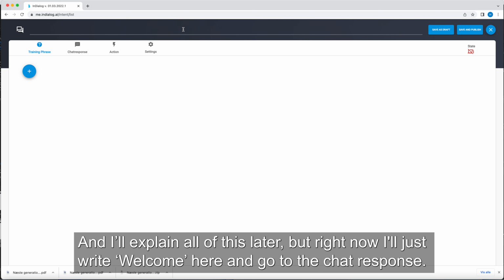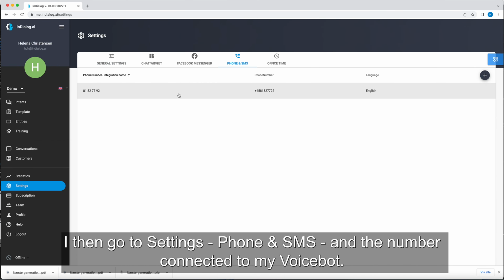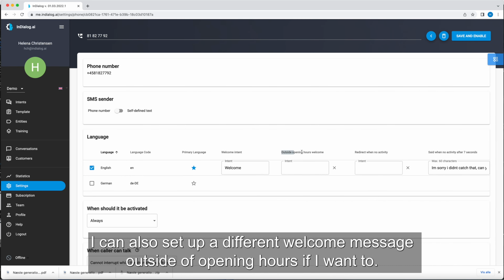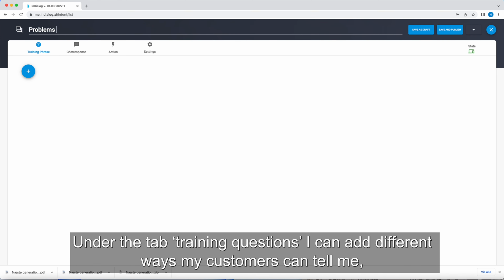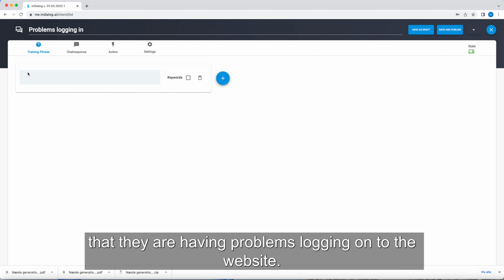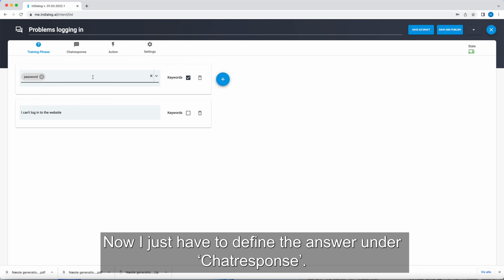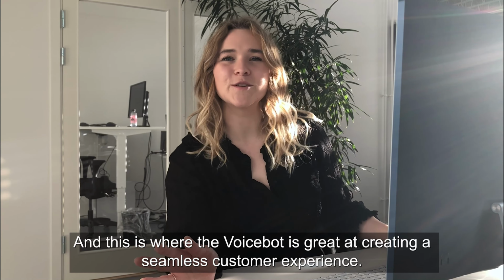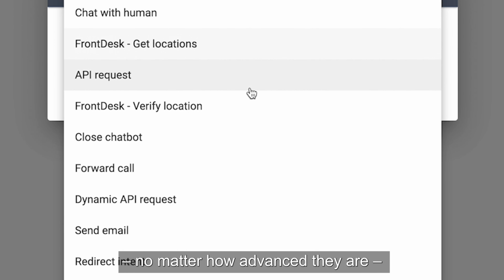How to create a Voicebot in under 10 minutes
We have created a no code Voicebot that is easy to set up and use, even if you're not the least bit tech-savvy. Watch the short video to learn more about how easy it is to set up a Voicebot from InDialog.ai.